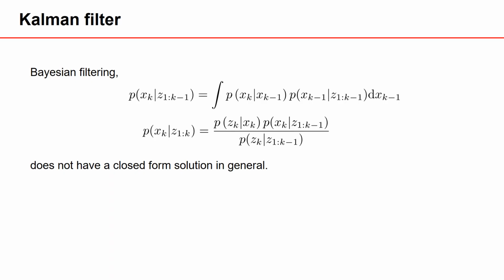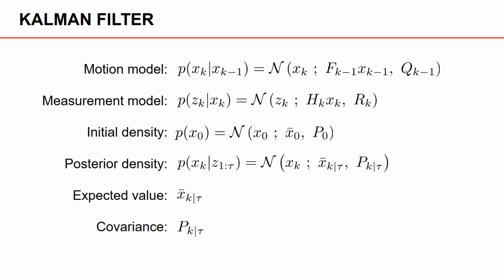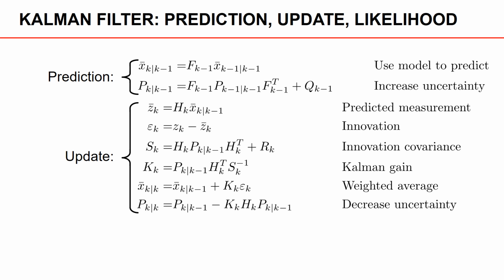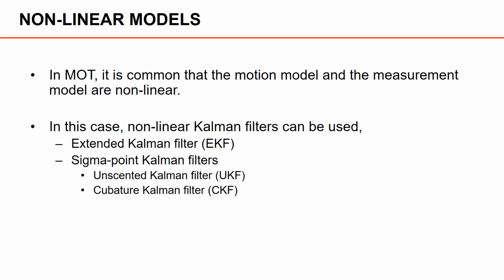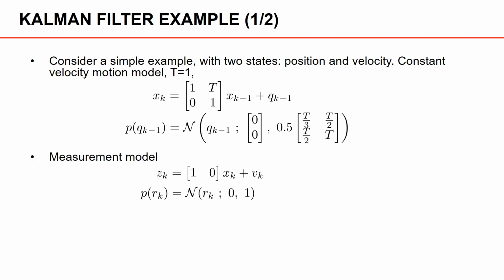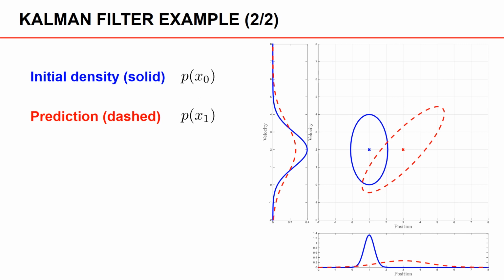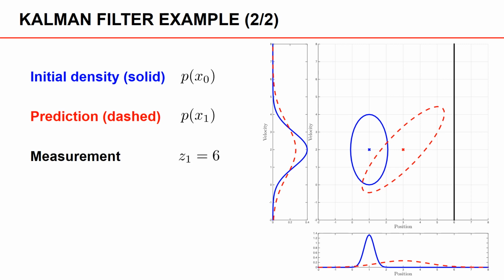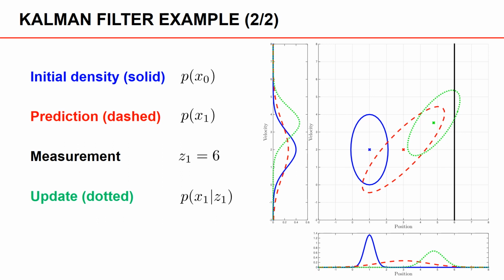Kalman Filter Review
The Kalman filter is reviewed in this video. The prediction and the update are explained, and illustrated with an example.

The course is offered as a Massive Open Online Course (MOOC) on edX. This includes the above video lectures, as well as quizzes and home assignments where you implement tracking filters,